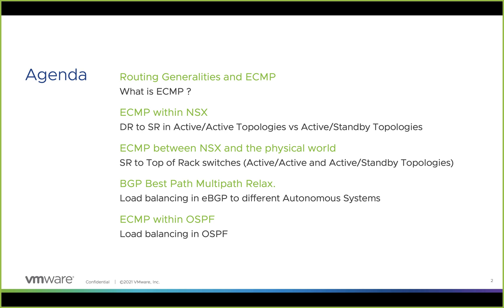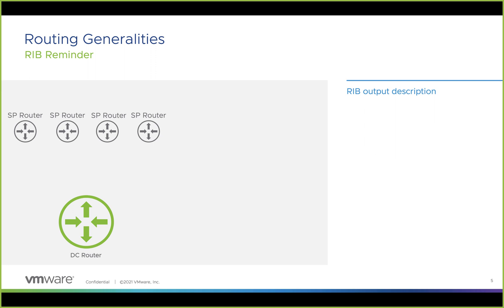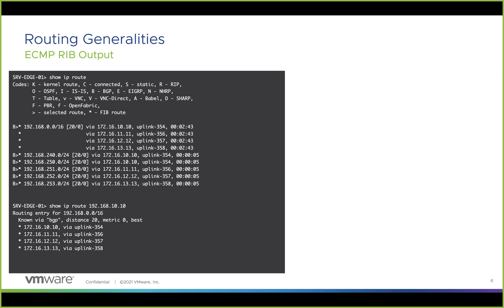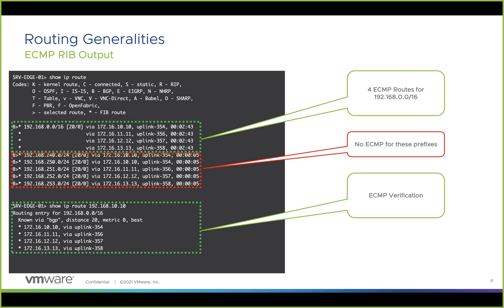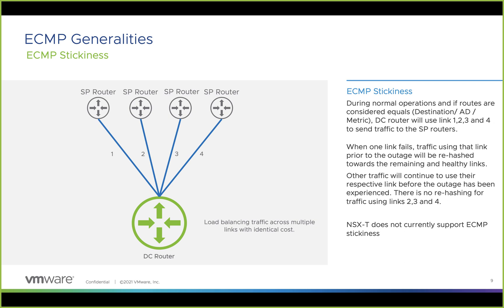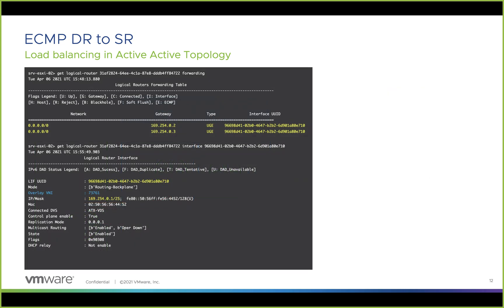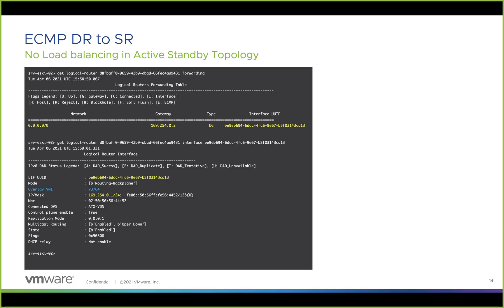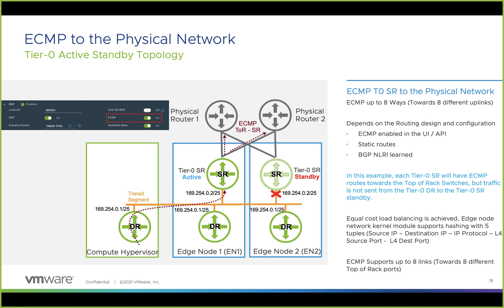NSX-T and ECMP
Agenda:

Routing Generalities and ECMP
What is ECMP ?

ECMP within NSX
DR to SR in Active/Active Topologies vs Active/Standby Topologies

ECMP between NSX and the physical world
SR to Top of Rack switches (Active/Active and Active/Standby Topologies)

BGP Best Path Multi-path Relax.
Load balancing in eBGP to different Autonomous Systems

ECMP within OSPF
Load balancing in OSPF